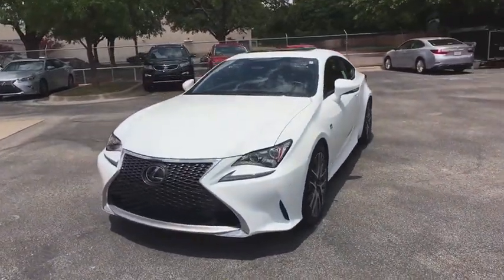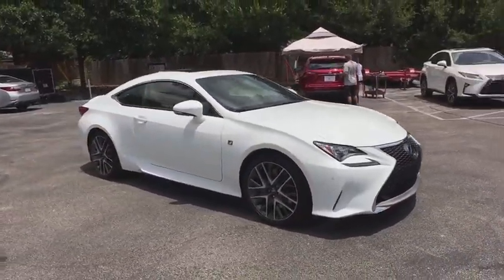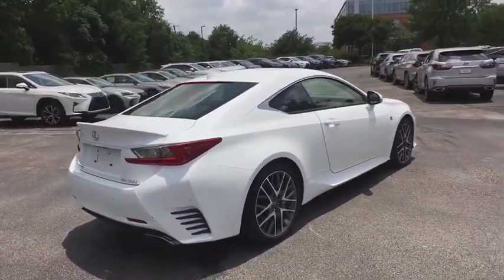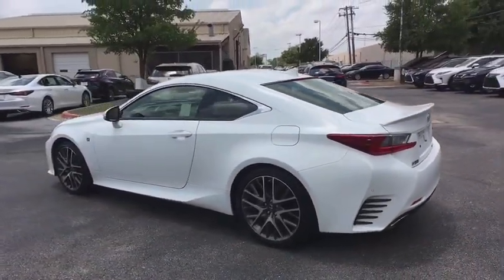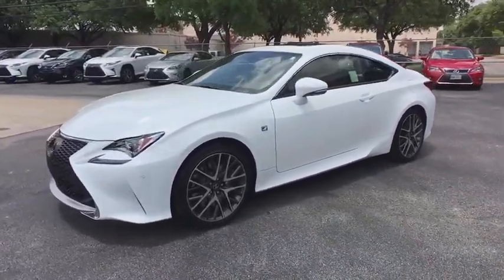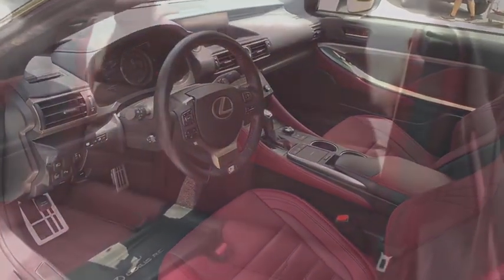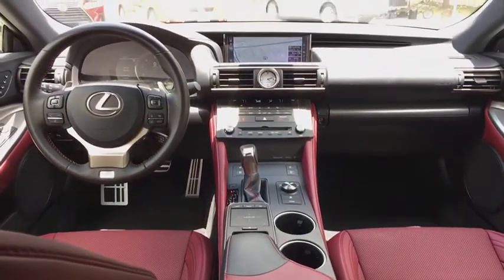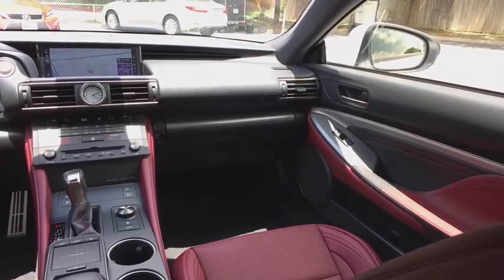2018 Lexus RC Austin, Georgetown, Round Rock, San Marcos, Bastrop, TX LU08549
2018 Lexus RC
2018 Lexus RC RC 300 RWD - Stock#: LU08549 - VIN#: JTHHA5BC1J5008549